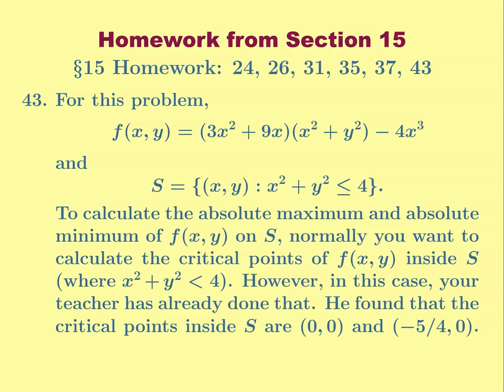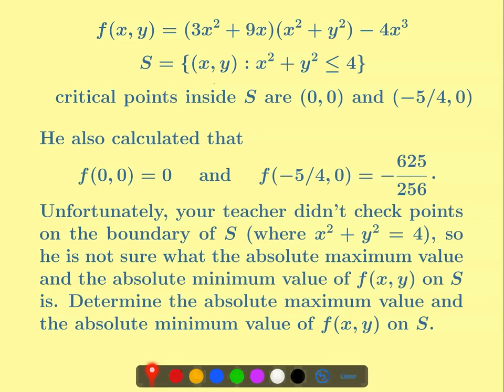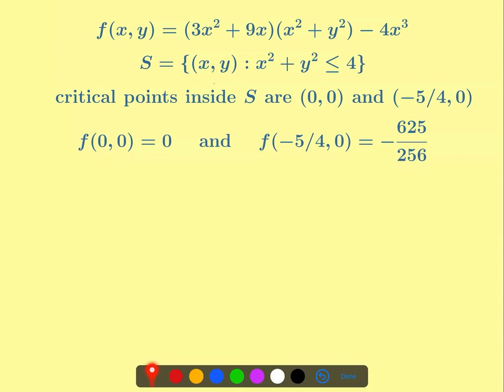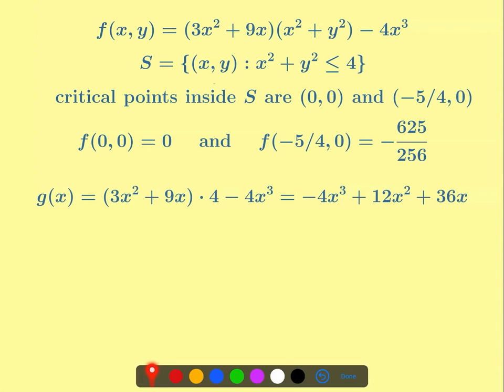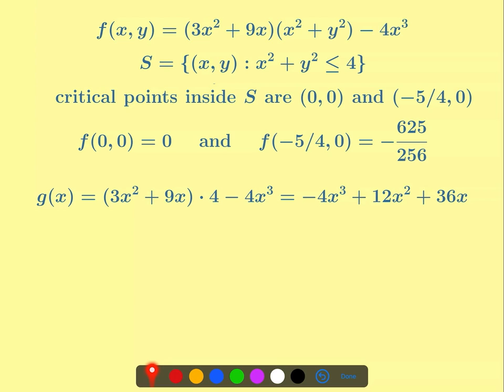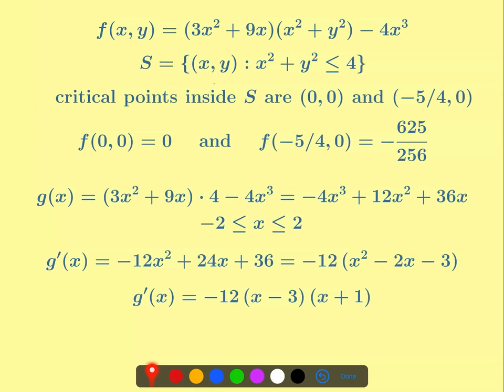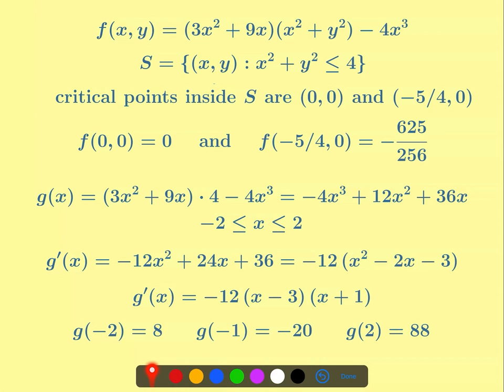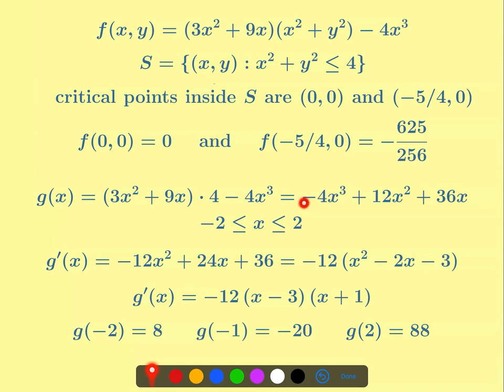Problem 43 from Homework 15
This is a global max-min (absolute maximum/absolute minimum) problem worked out in detail.